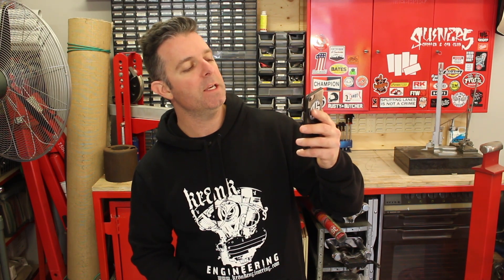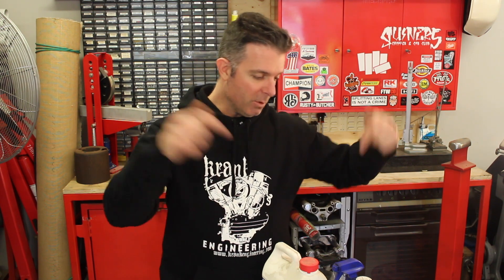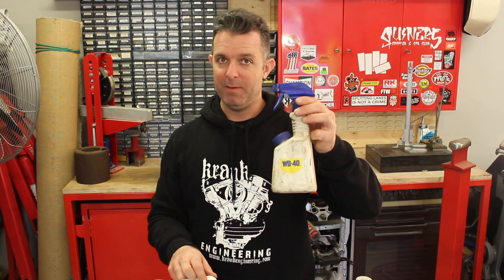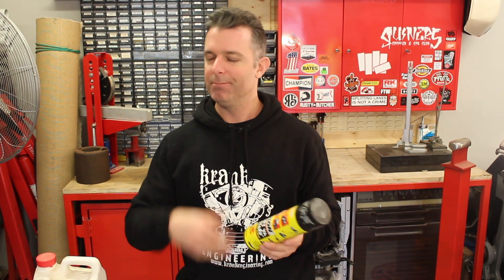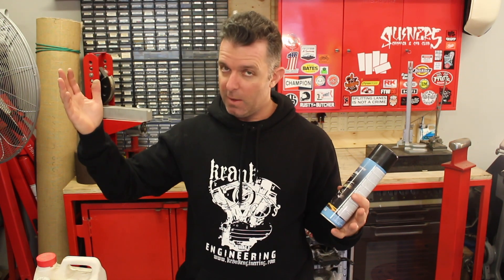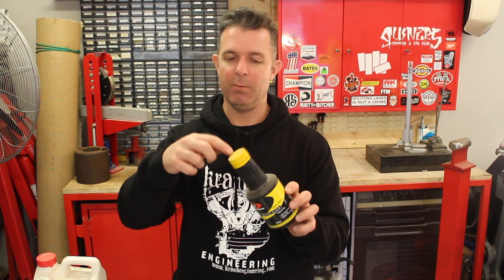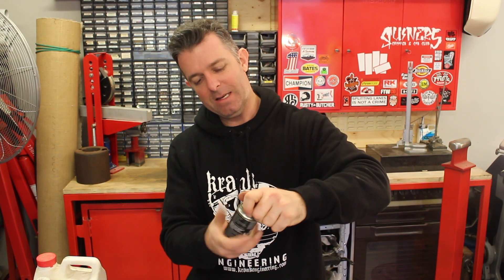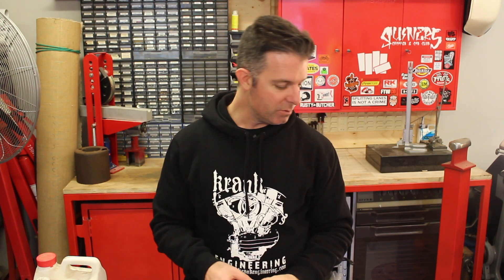Top 10 shop fluids & lubricants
⬇⬇⬇⬇ Click 'Show More' to expand ⬇⬇⬇⬇

Kel has her bike in The Machine Show in 2019. I asked her if I could assist with a video on a specific topic, so here is something I hope helps! My top 10 shop fluids and lubricants! Actually having ten items turned out to be a complete co-incidence!

Got a video request? Hit me up

★ MENTIONED IN THIS VIDEO:
Brush on electrical tape

★ RELATED TO THIS VIDEO:
Other videos and articles in the ""Engineering"" series:

I believe anyone can build their own custom motorcycle. I believe you should enjoy that sense of satisfaction that comes from creating something with your own hands. I believe you don’t have to pay someone else to do it.

So now I teach people how to build custom motorcycles by helping them build skills and confidence with my articles and training videos.  I provide better technical information for custom motorcycle builders. And I shorten the learning curve getting you there.

Rather than having to spend thousands of dollars at a commercial shop, I can teach you to do as much or as little as you want.